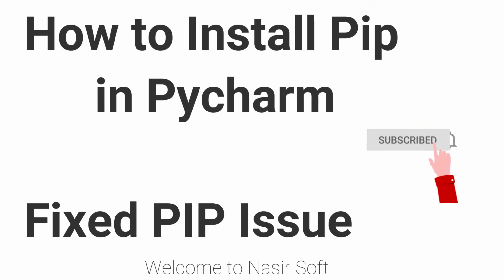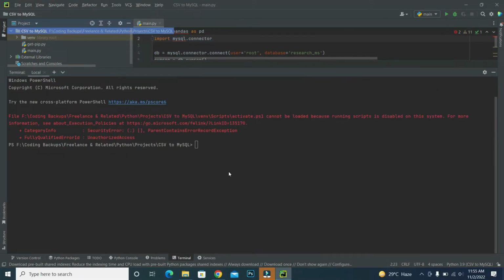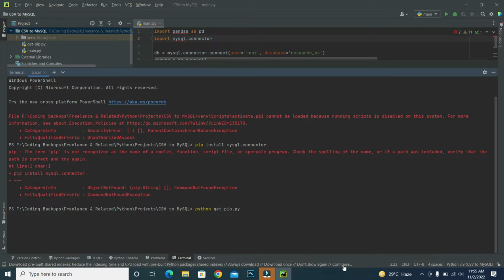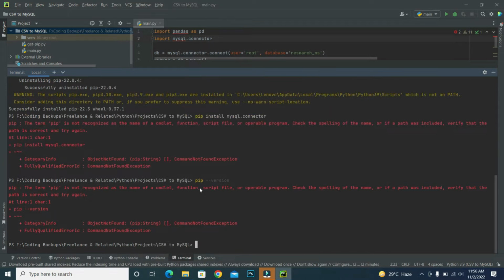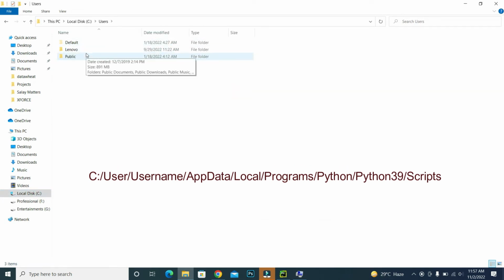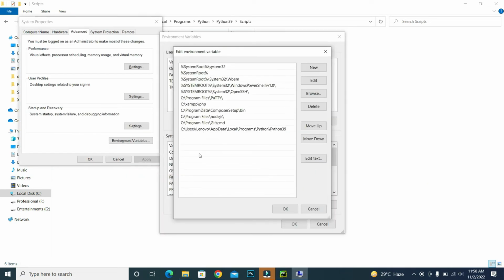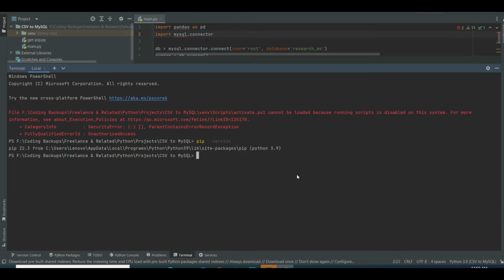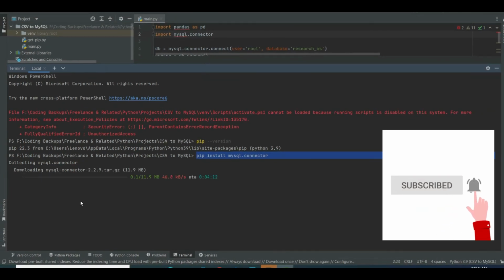Fixed PIP Command Install Issue in Python | Install PIP on Windows